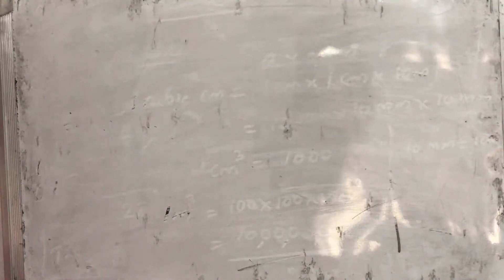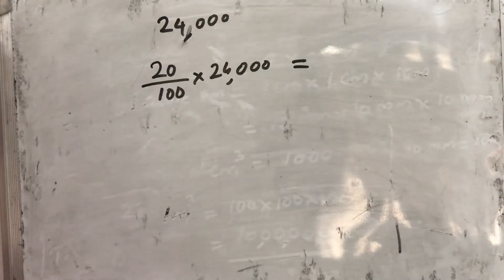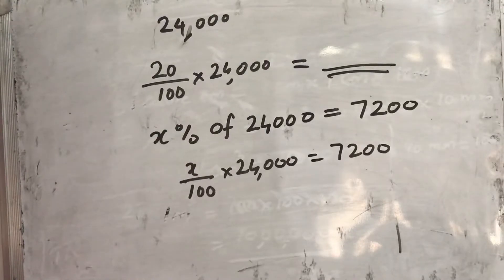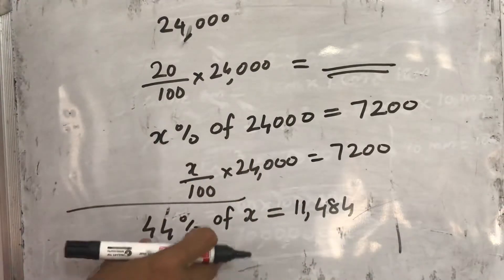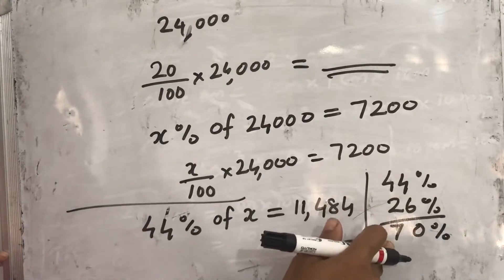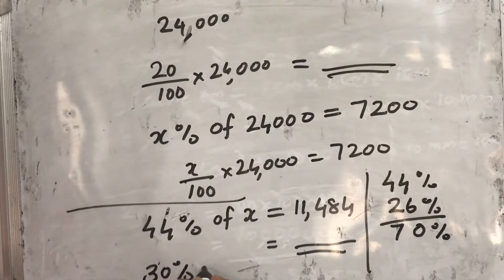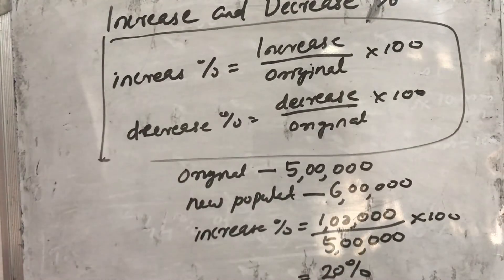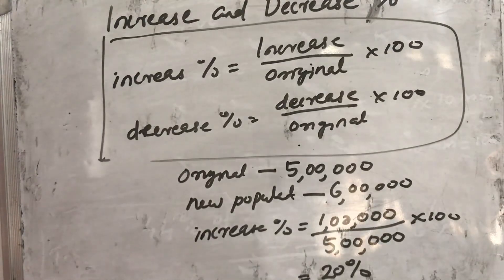7 th maths(lesson 9-part4)